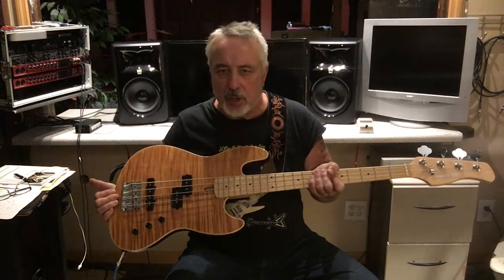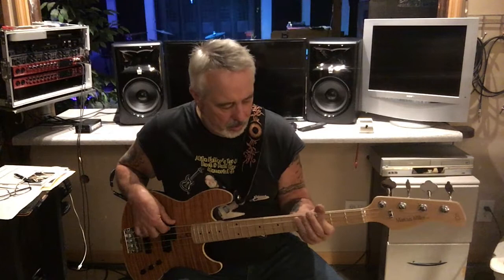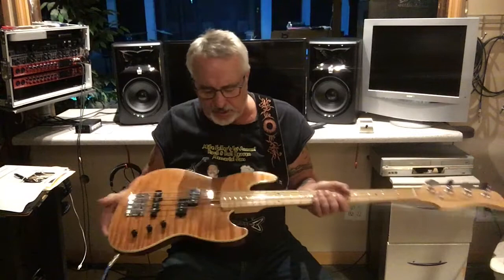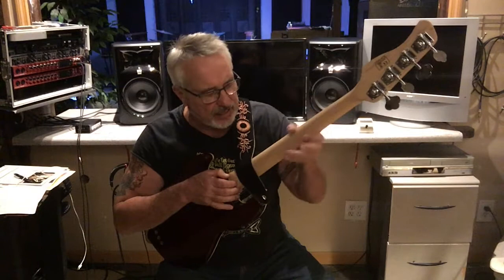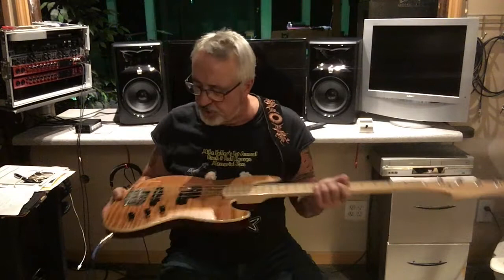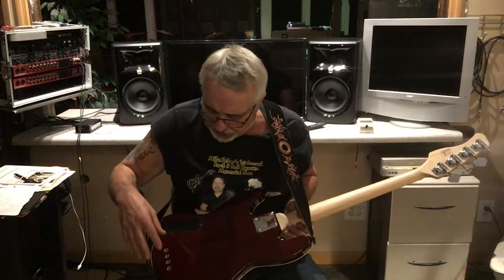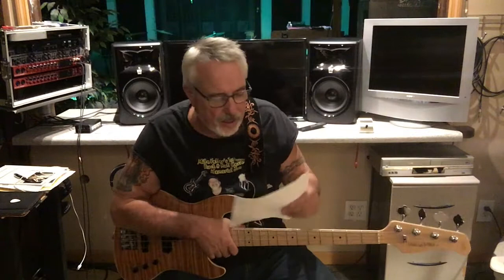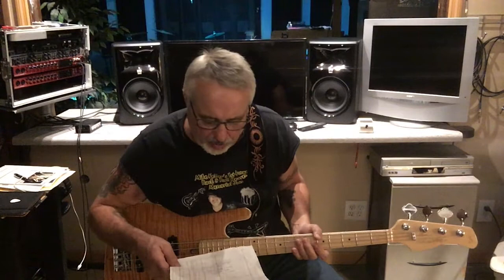Sire U5 Short Scale Bass Review 9-23-21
The dudeman does a review on the Sire U5 Marcus Miller short scale 4 string bass guitar.